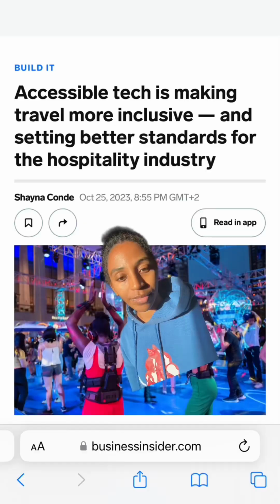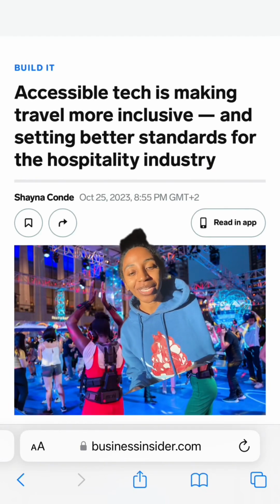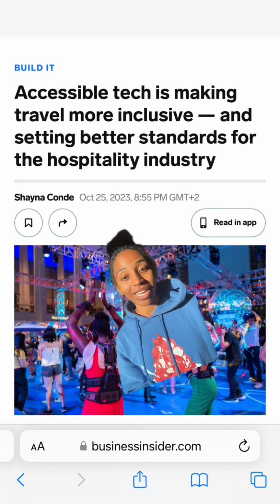How the Travel Industry FAILS at Accessibility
Accessible travel COULD be a multi-billion dollar industry if the hospitality industry cared enough to invest. Having a disability or a chronic illness shouldn't stop people from traveling or seeing the world and there are a few places that are making the choice to invest in disabled travel, in making wheelchair-accessible travel destinations, and in growing their accessible accommodation options.

Here's some of what I found!

🪐 Want more Cosmic Traveler? Check out my substack with Cosmic Traveler breakdowns and travel itineraries ⬇️

♿ Interested in Accessibility in the travel space? I have a YouTube playlist for that, too! Go to the Accessibility Check-In playlist on YouTube.

✍️ Want to read more of my published works? All of the published articles are here⬇️

Until next time, stargazers and trailblazers,

Shayna